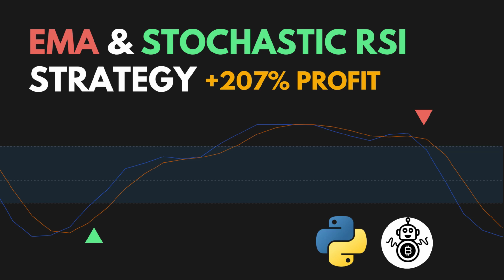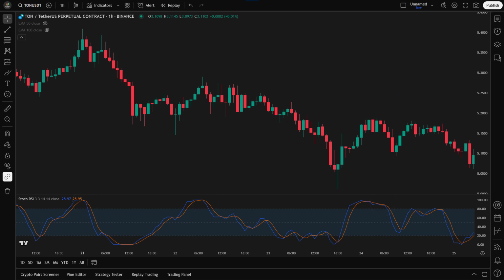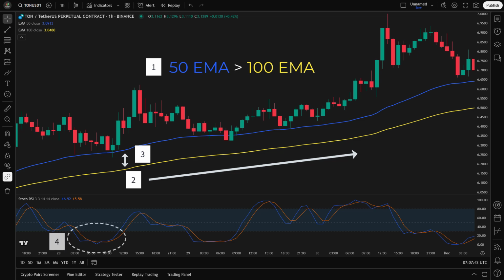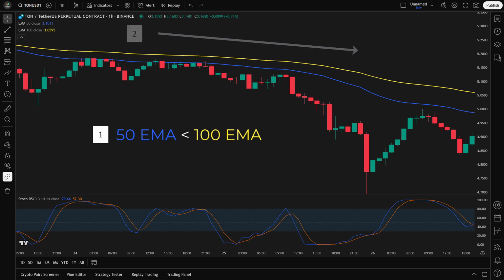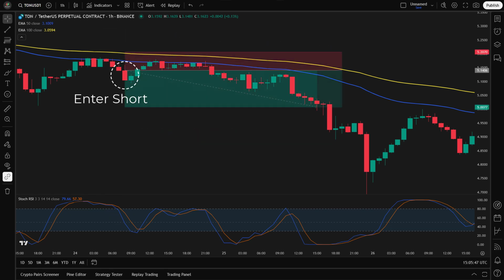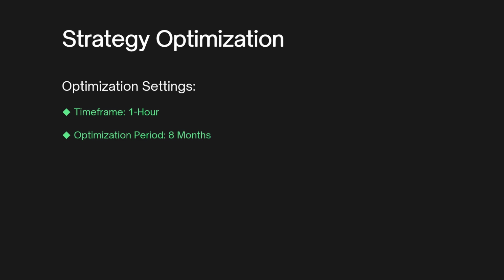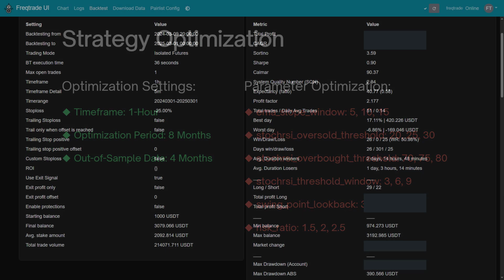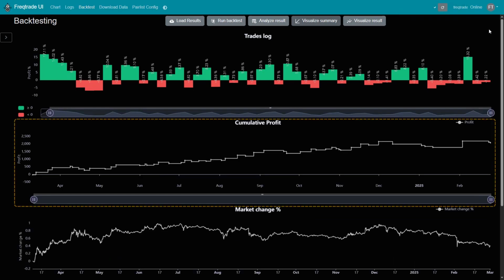Build a Crypto Trading Bot with Stochastic RSI & EMA: 207% Profit in 1 Year (Python Code Included)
In this video, we test a powerful 50-100 EMA + Stochastic RSI indicator strategy, code it in Python, optimize it with Freqtrade, and analyze backtest results. Watch now to see how it performs!